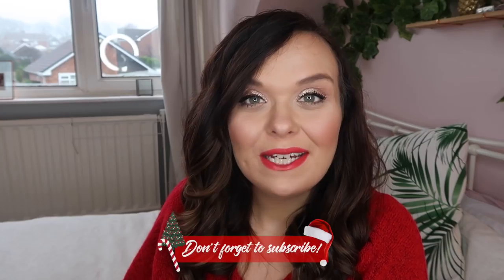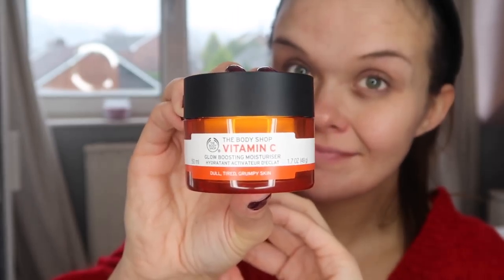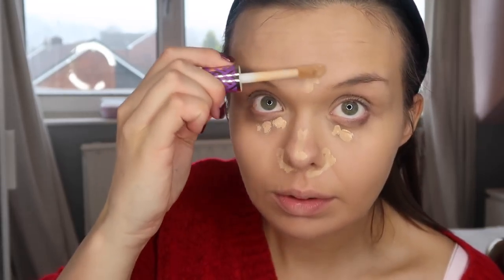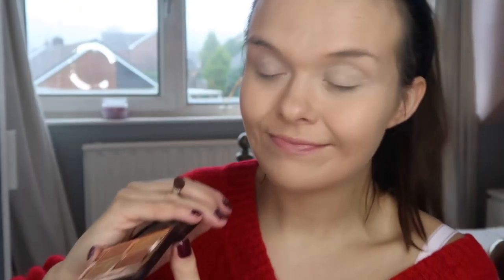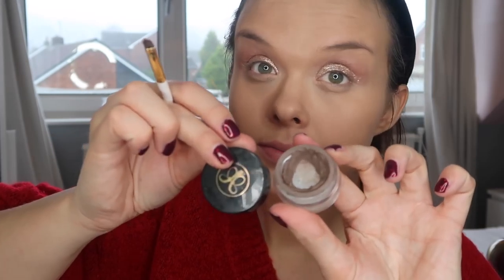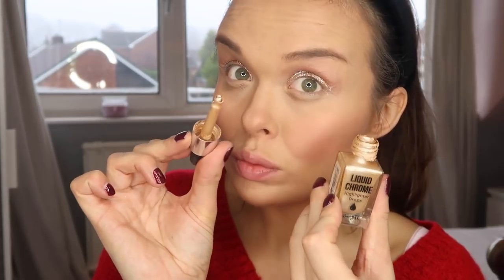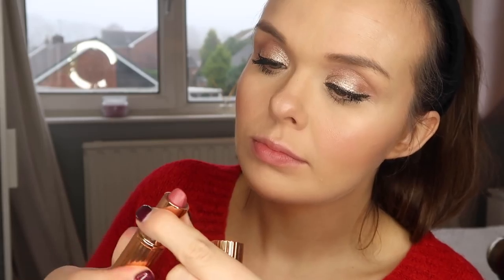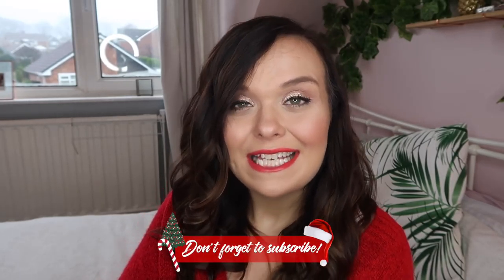CHRISTMAS MAKEUP LOOK - CLASSIC GLITTER GLAM & RED LIP - VLOGMAS DAY 19 2017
Hello everyone! So, this is Vlogmas Day 19! Today I bring you my Christmas Makeup Look - glam and festive with a red lip. I hope you enjoy! xx

PRODUCTS USED:

Charlotte Tilbury Legendary Muse Palette (seems to be discontinued!) try the Golden Goddess Palette (next on my list!)

Hi! I'm Charlotte. I am 29, love carbs, rubbish 90's music, Prosecco and baths without finding a bath toy stuck under my bum.

I have a little boy called Bill (born June 2012) and a little girl called Daisy (born April 2016) and I am currently pregnant with a little boy, due in March 2018!

I do YouTube full-time, but I am also a trained journalist, former magazine editor, and content lead too!

I'm also part of Channel Mum - which is really worth checking out if you're a mum like me and want to find videos to make you laugh, cry, nod, or get advice.